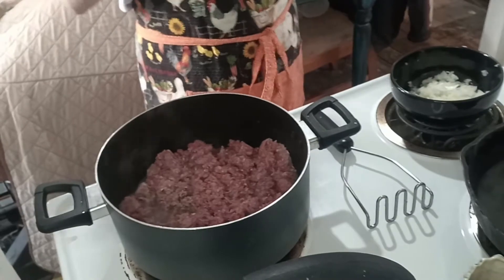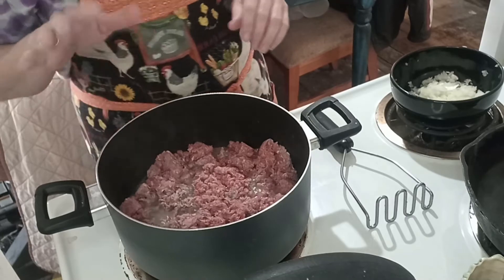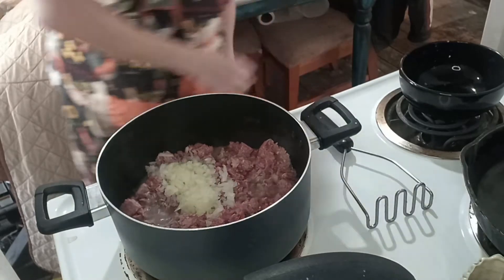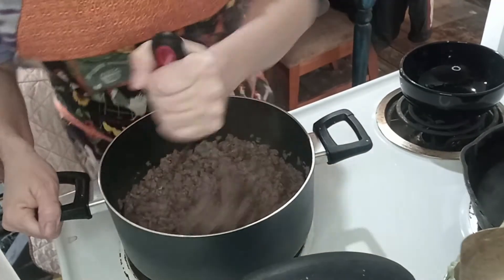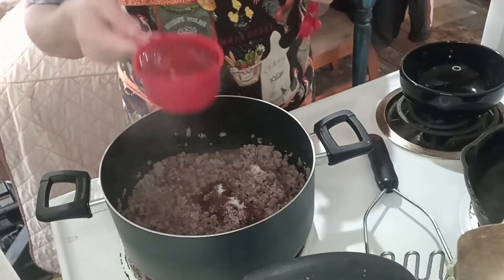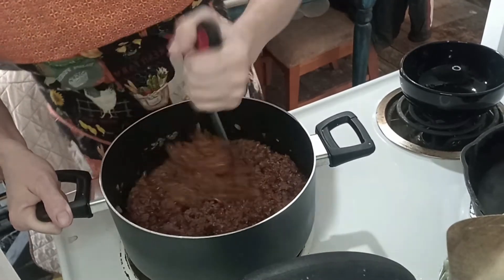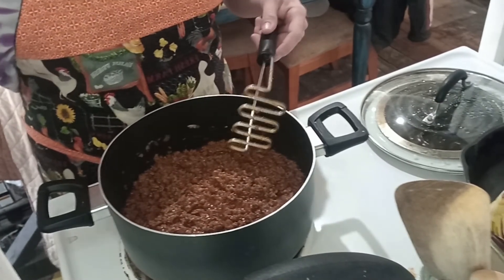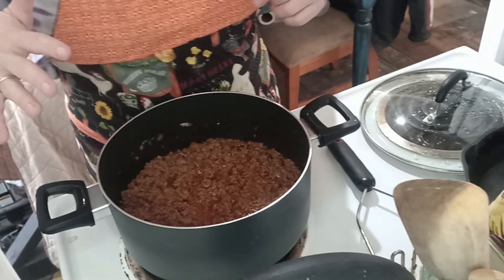Spanish Sauce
My Spanish Sauce Recipe